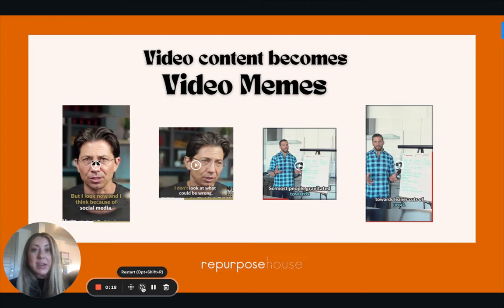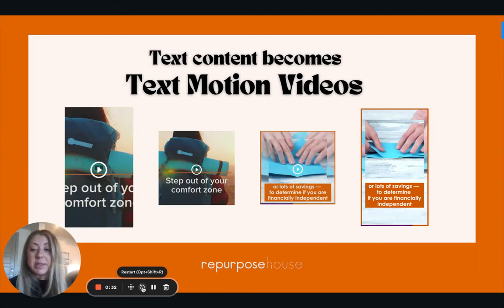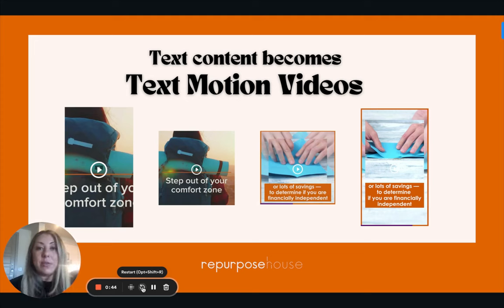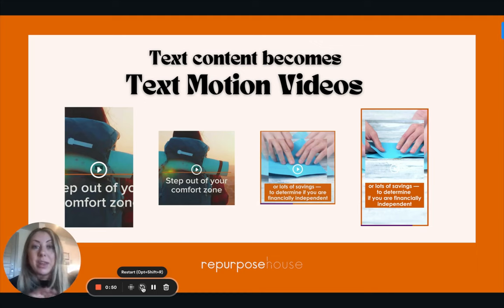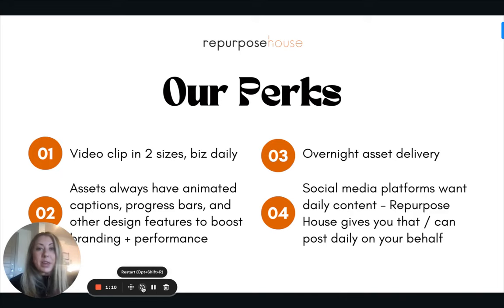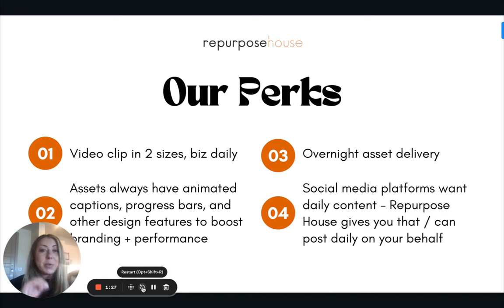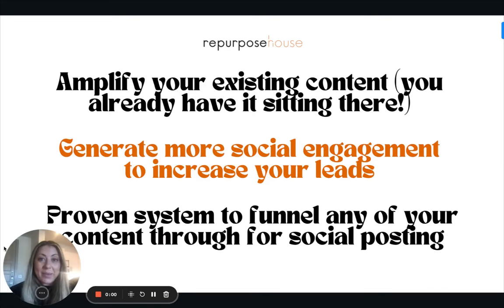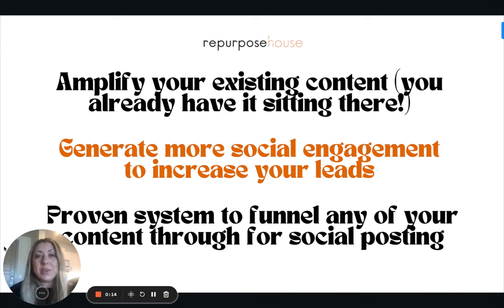Repurpose House Explainer Video